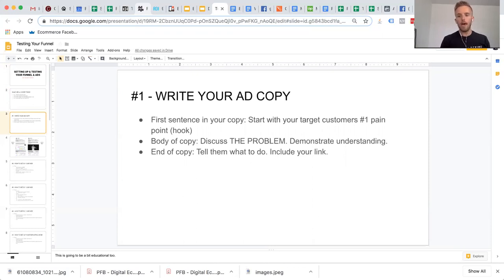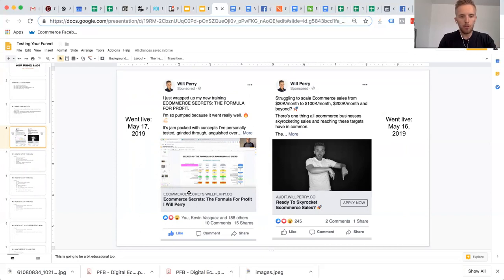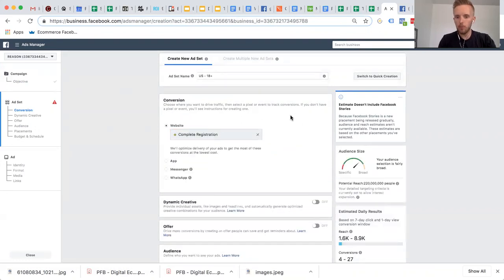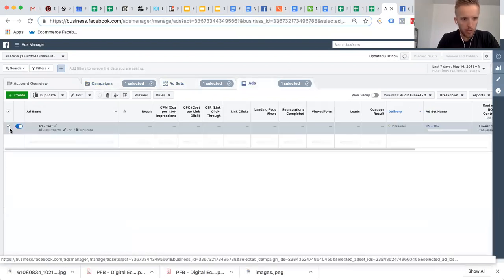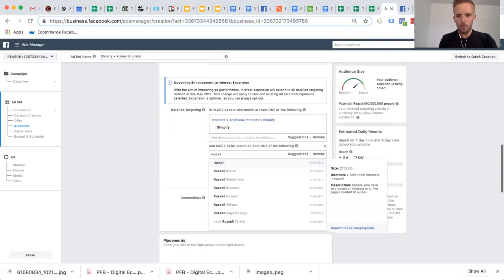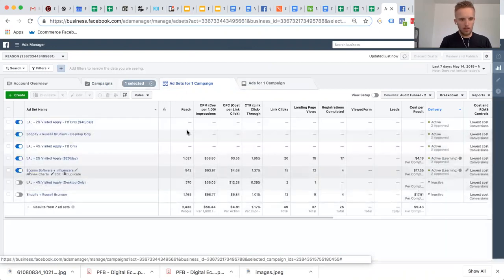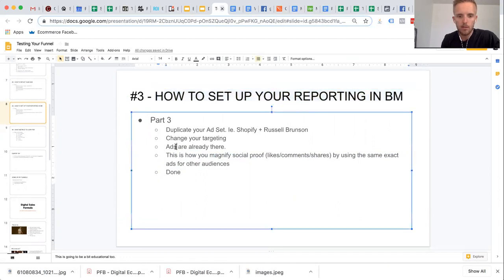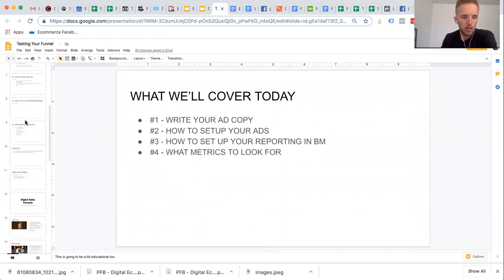How To Setup Facebook Ads To Test Your Funnel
❓What's the right way to setup and test your Facebook Ads when you're selling products on Shopify, Woocommerce or ClickFunnels?

➡️Watch for the exact steps and strategies I start with and use to scale to $2k, $3k, $4k per day in spend and more!

⚠️Need to reduce CPA? Even increase ROAS?

Before running another ad Get your free Ad Report Card + Scalability Rating here.

Complete with scaling strategies to turn low-performing ads into high performers.

The tips you will receive have generated millions of dollars online for those who apply them.